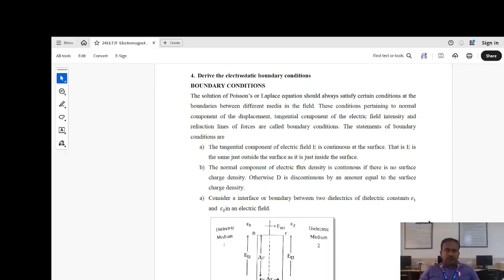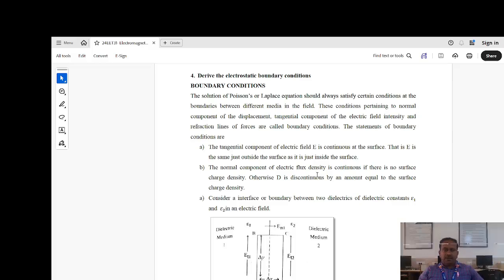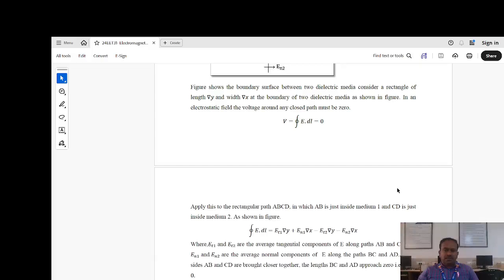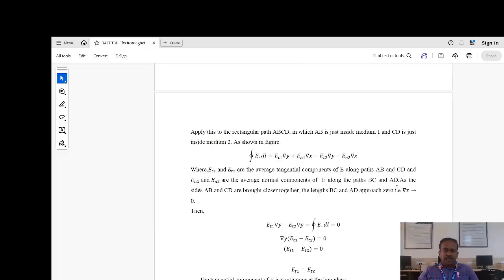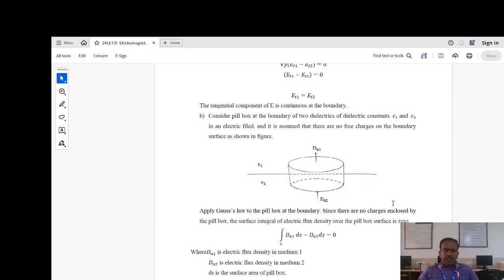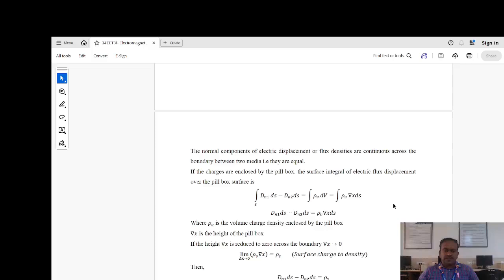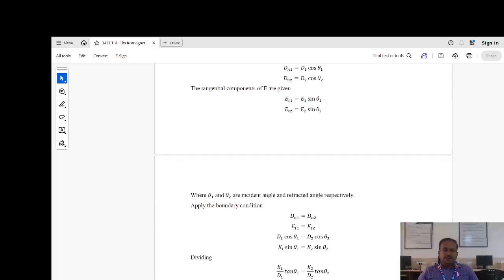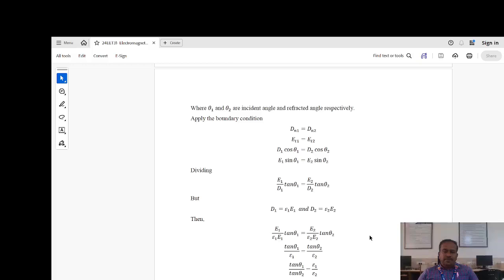Boundary Conditions for Electric Field